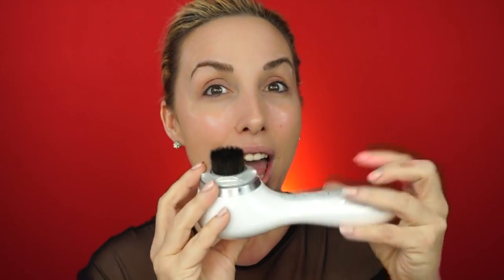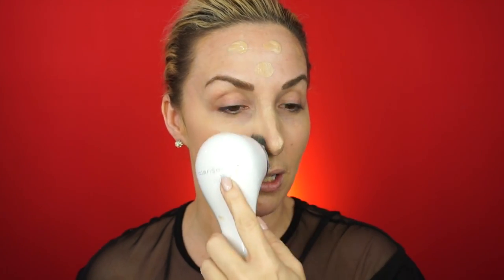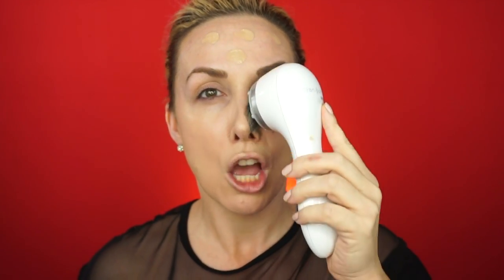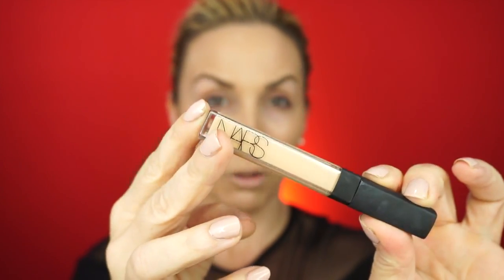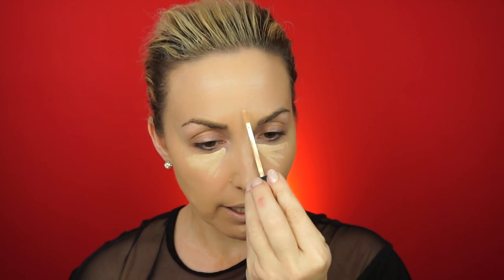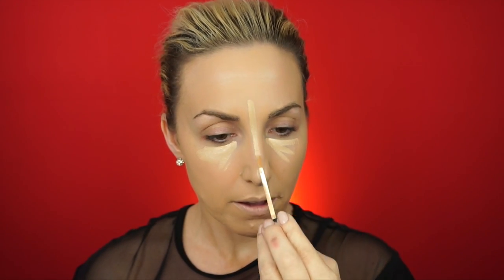BEST FOUNDATION BRUSH | CLARISONIC FOUNDATION BRUSH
Hey Fit beauty babes!! I am reviewing and demonstrating the CLARISONIC FOUNDATION BRUSH! I am so in love with this brush head it truly is amazing and blends my foundation flawlessly. I mean just look at how quickly it blends my foundation and contour. It is so stunning.💕
I know the clarisonic device is a investment but if you already have one purchasing the new foundation brush head is definitely a must and won't break the bank for how much use you will get out of it.

 THE CLARISONIC FOUNDATION BRUSH

Filmed and edited by me:

Lighting limo studio octogon soft boxes, newwer ring light
Backdrops
Found at my local fabric stores joanns and the fabric depot